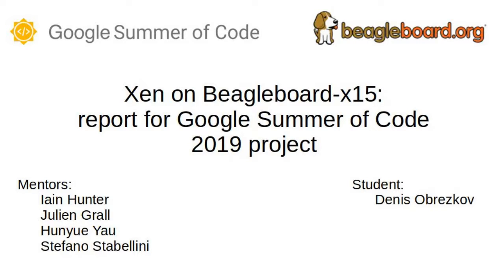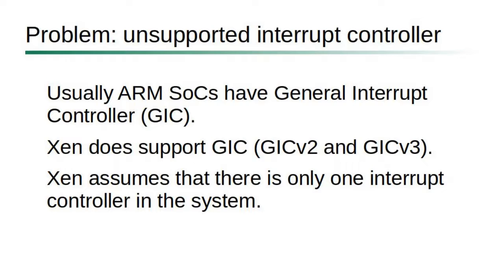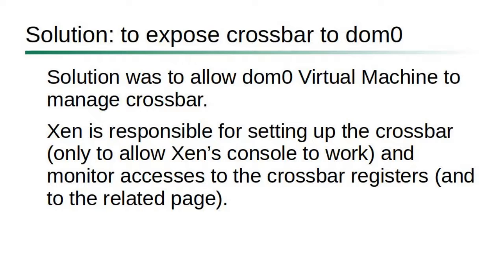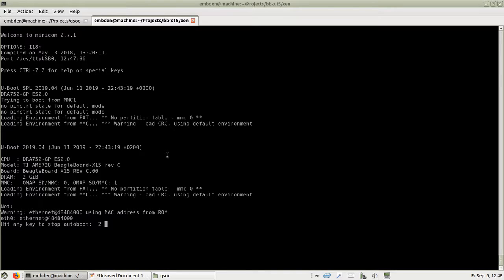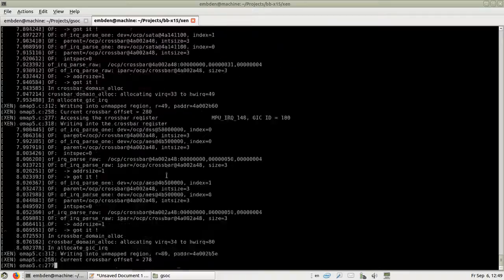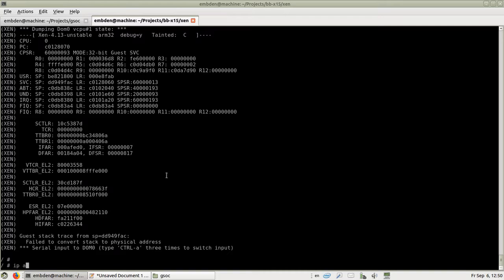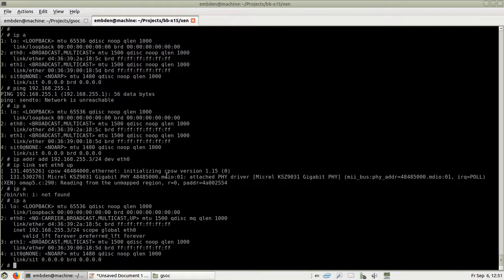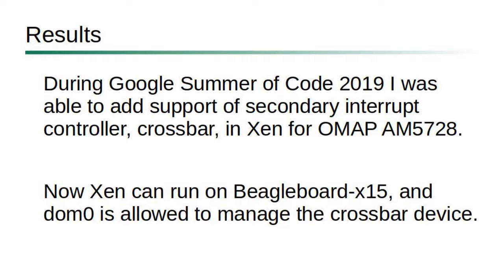GSoC 2019 Project - Xen on Beagleboard-x15 (Final video)